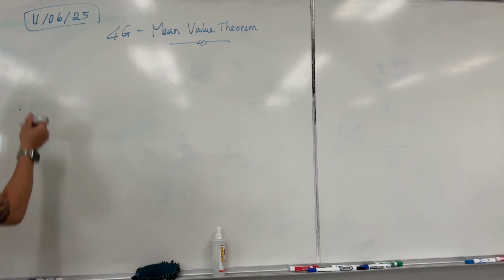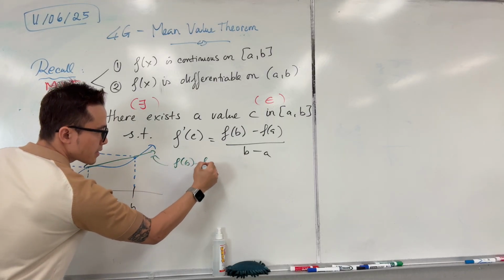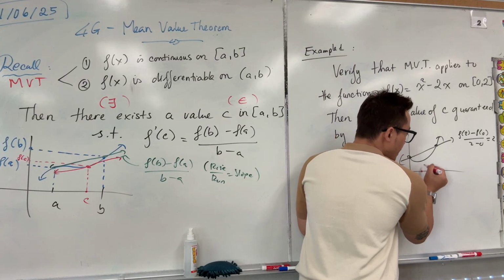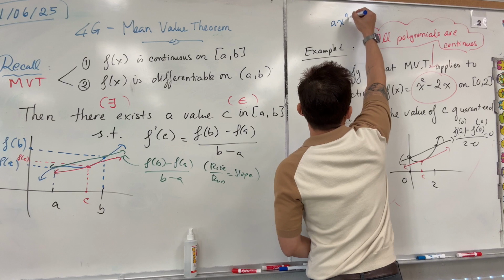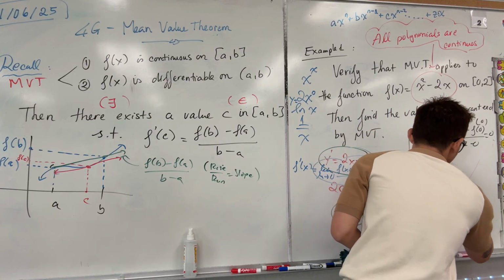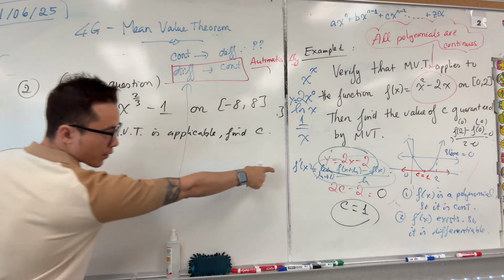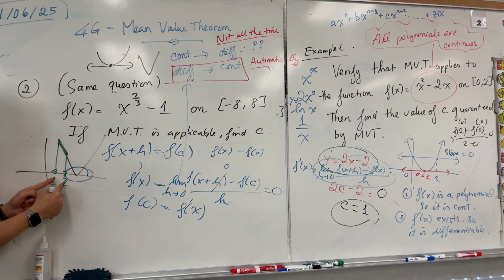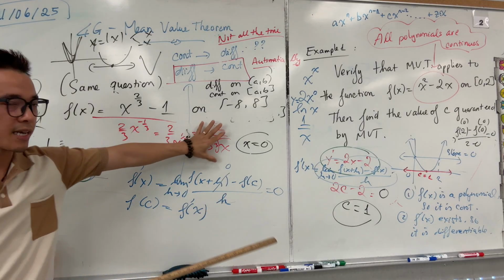Lesson 4F - Mean Value Theorem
11/06/2025.In this lesson, we will review the application of the Mean Value Theorem in more detail.